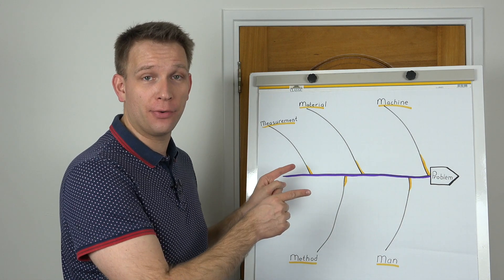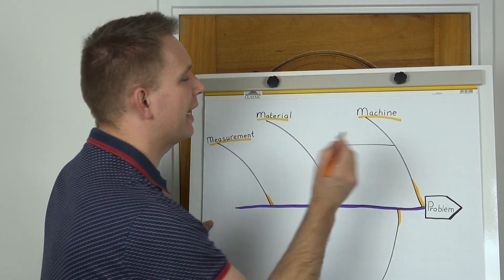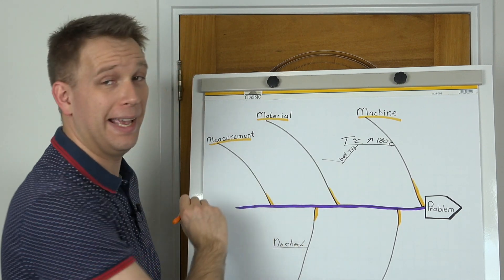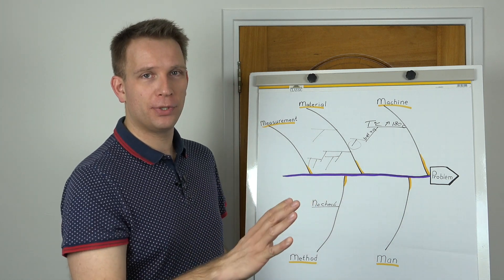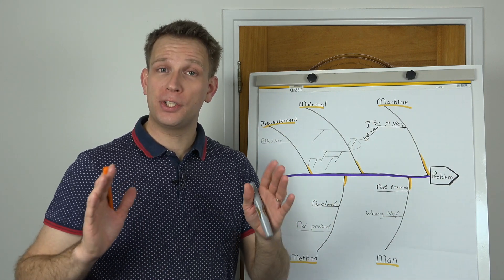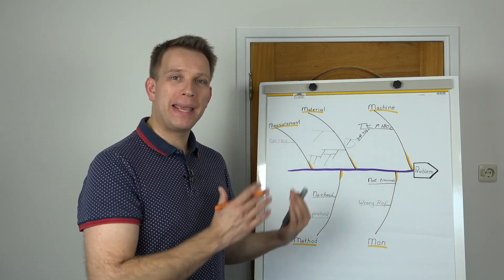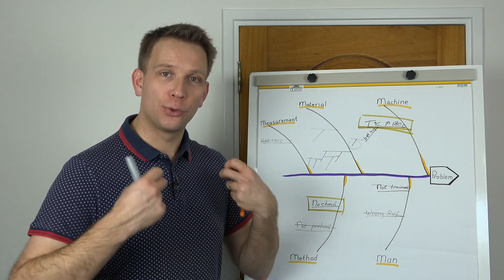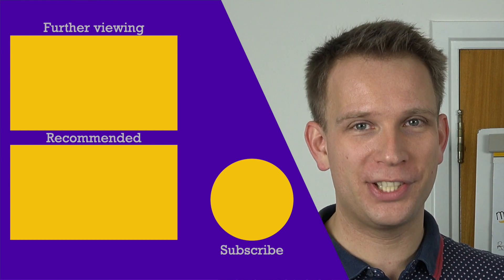Don't use Fishbone diagram for Root Cause Analysis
If you're interested in my 6-step problem solving template, it's available for free through this

Fishbone, or Ishikawa, diagrams are a great tool for broadening the scope of possible causes - direct first level cause that it is. But don't use it to dive deeper and search for the root causes.
To keep your problem solving overview clear for both yourself and your stakeholders, I suggest you use this fishbone cause-and-effect diagram to explore and expand, then follow up with a 5 why analysis of a small number of selected causes.